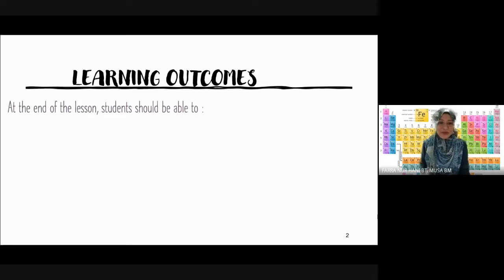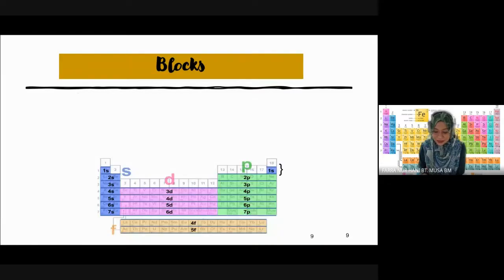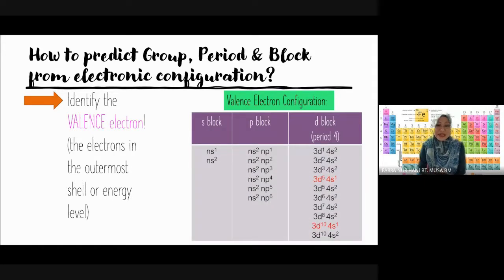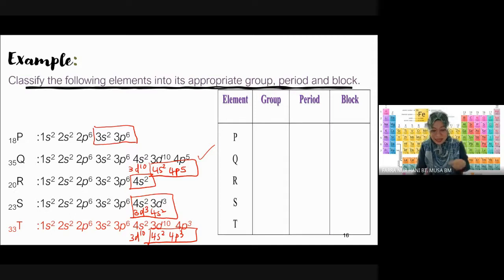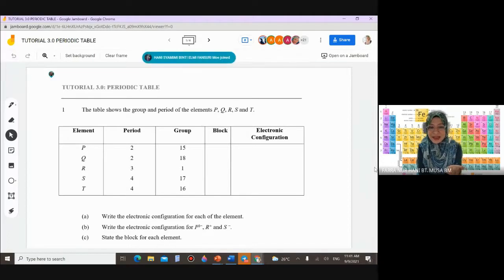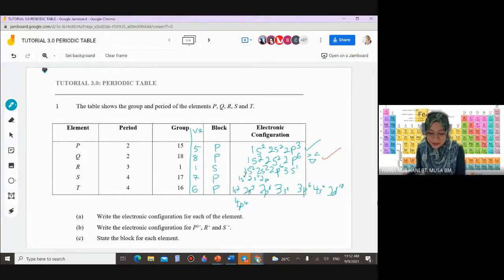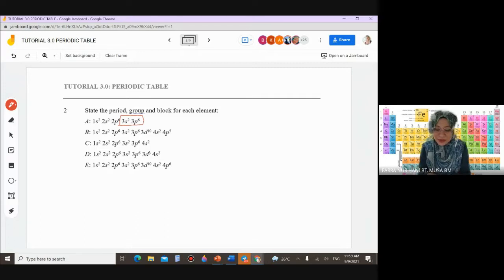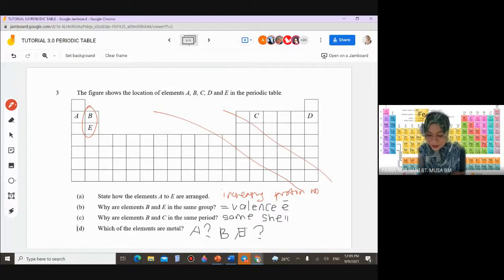PERIODIC TABLE Classification of elements